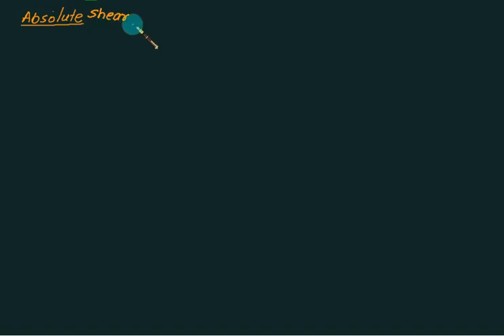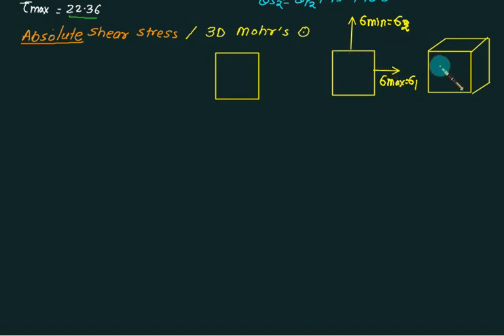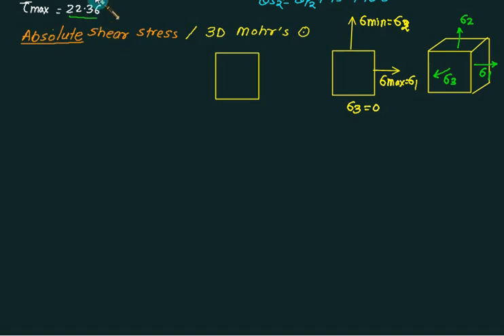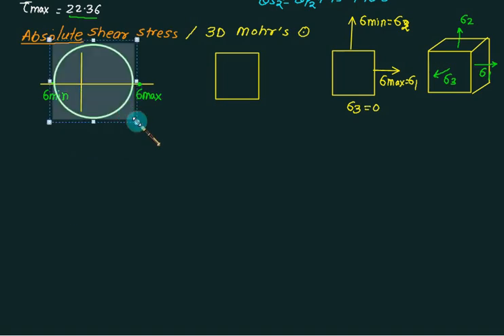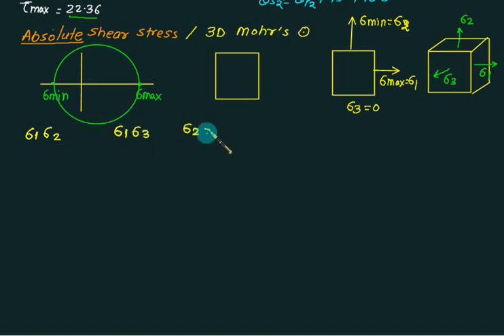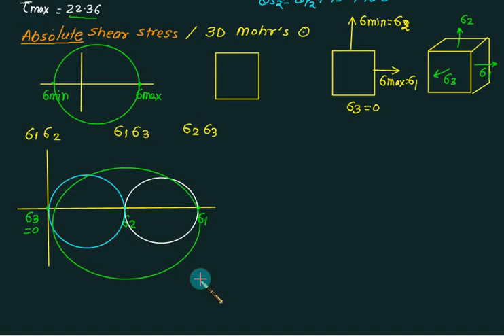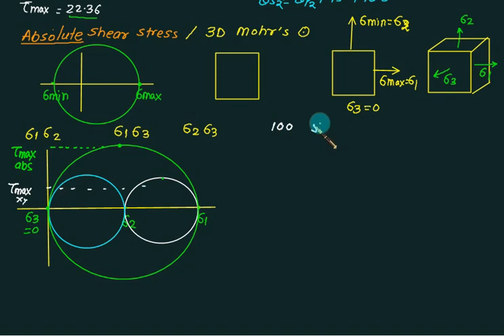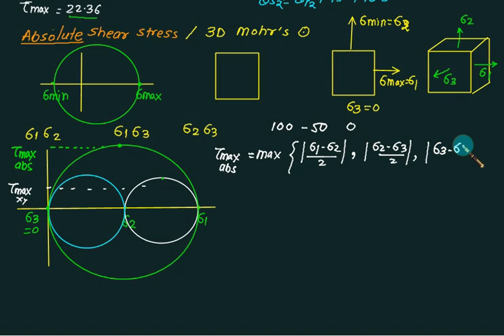08 Principle Stress 3D Mohr's Circle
Stress transformation is a way of determining the normal and shear stress components acting at a specific location within a body, as we rotate the coordinate system we are using to observe the stresses. The principal stresses occur where the stress element is oriented such that the shear stresses are zero. For plane stress conditions there are two principal stresses, which are the maximum and minimum normal stresses. Principle Stress Introduction , standard sign conventions In this video, we're going to take a look at stress transformation and Mohr’s circle And Mohr's circle is a very simple but powerful technique we can use to represent stress transformation graphically. We can use Mohr's circle to easily determine the principal stresses, the angle of rotation to the principal planes, and the maximum shear stress.
3D Mohr's Circle